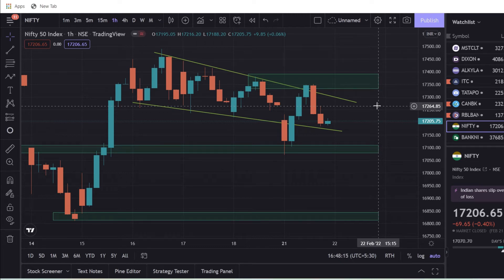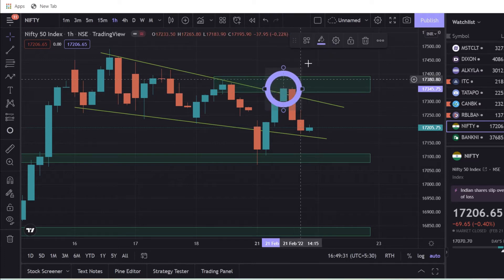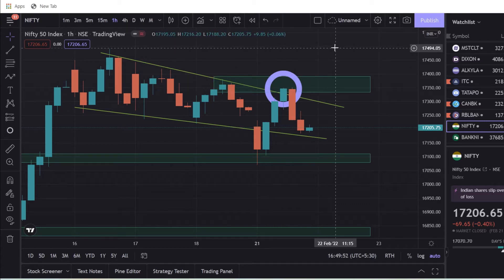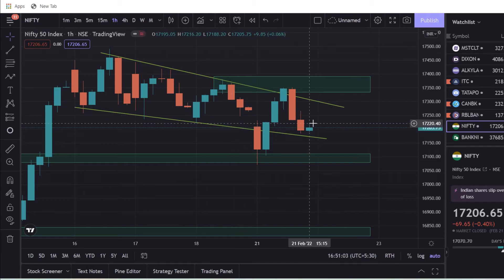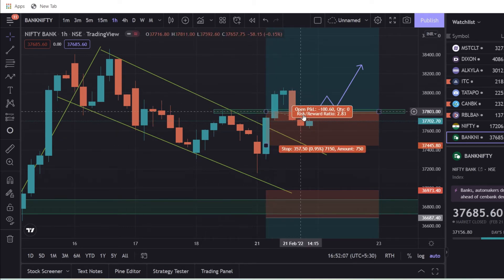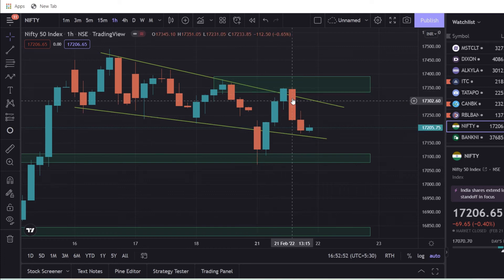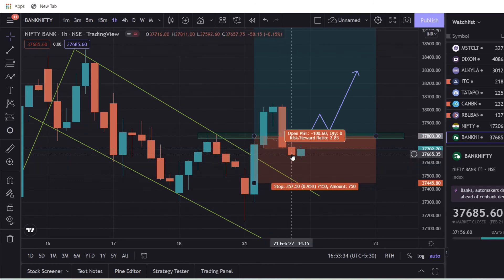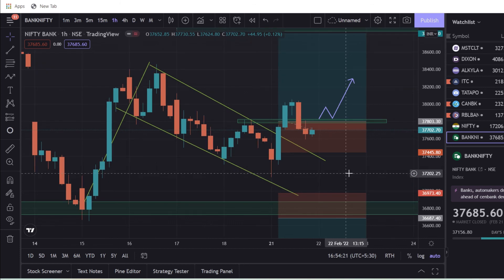BankNifty Breakout 👆| Nifty 50 False Breakout 🤔 | Nifty Prediction | Marun Trading tamil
Created with MarunGm

Nifty 50 and Bank nifty prediction tomorrow in tamil